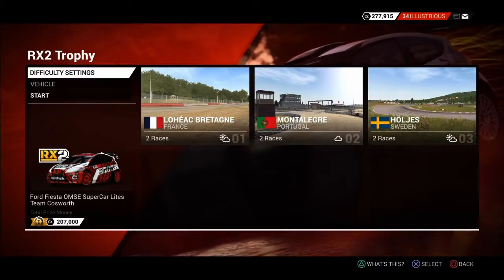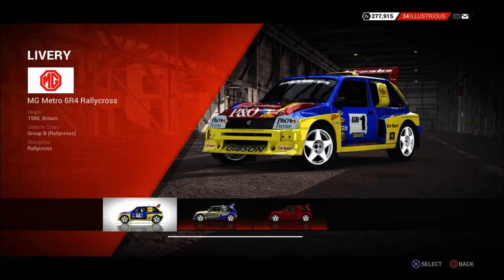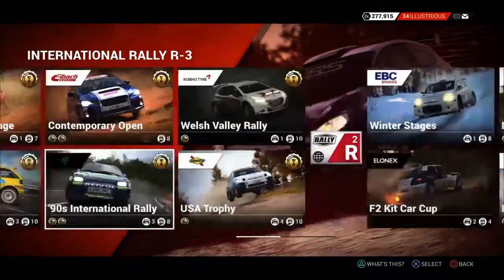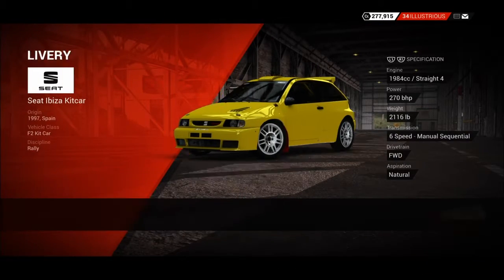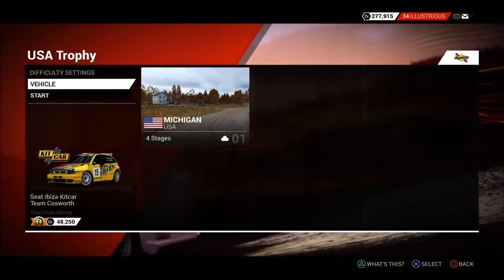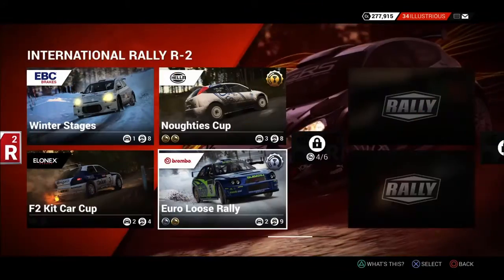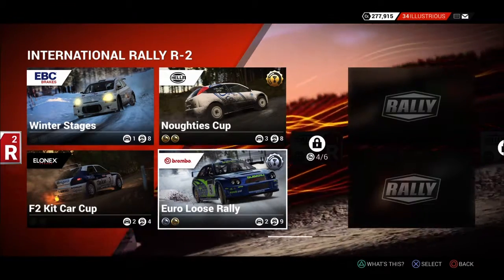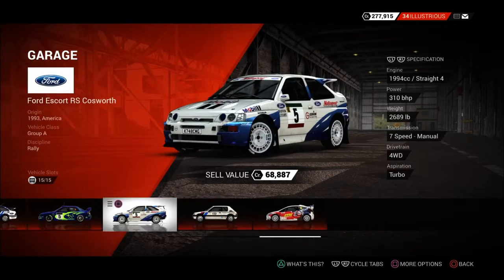Dirt 4 free liverys for owned cars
Free liverys for cars you own